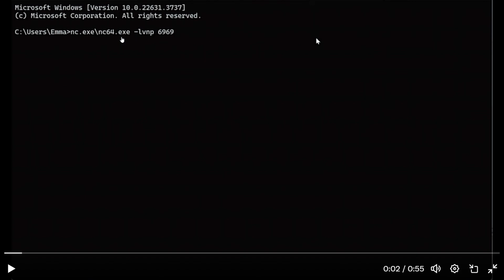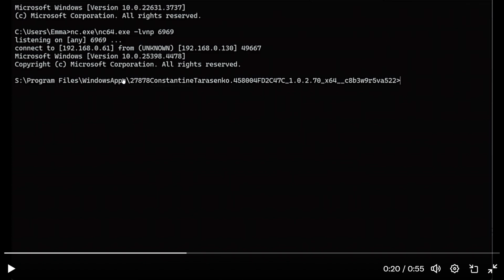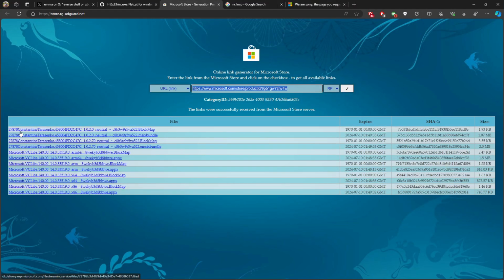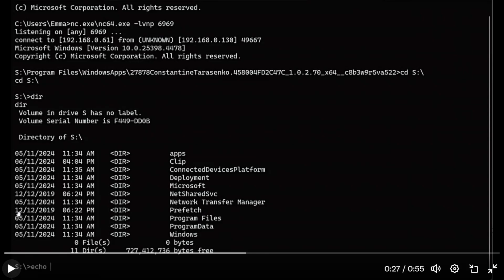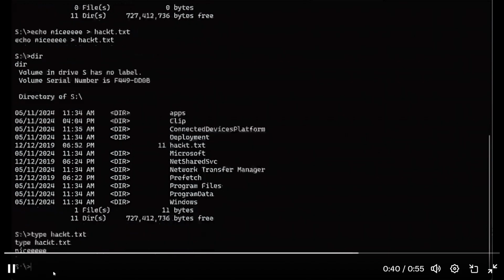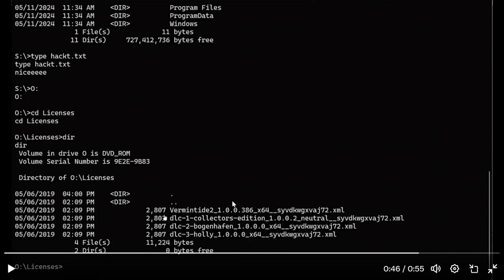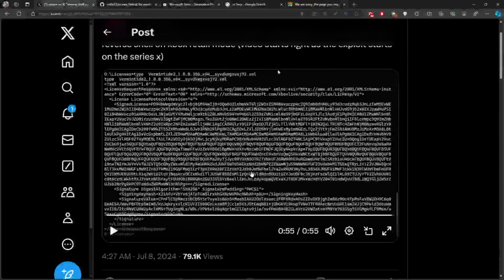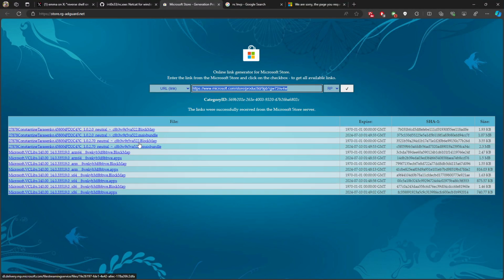BIG XBOX Scene Update (FULL Read/Write ACCESS DEMO)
BIG XBOX Scene Update with FULL Read/Write ACCESS DEMO